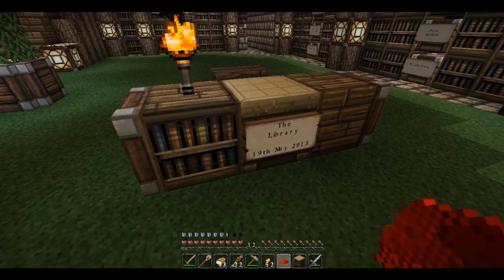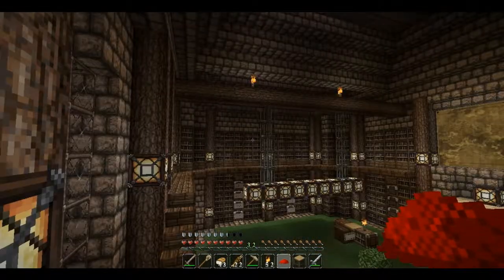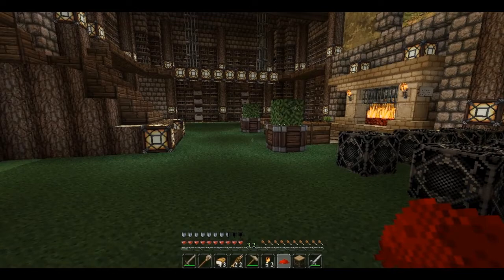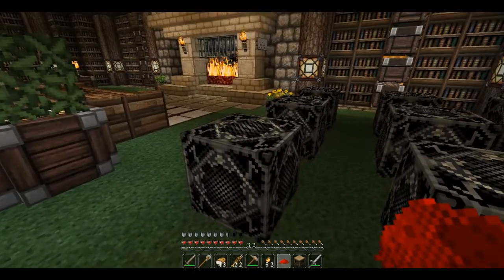BROCRAFT 400: The Hive Library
Brocraft is back from hiatus with a very special edition to get things started :)